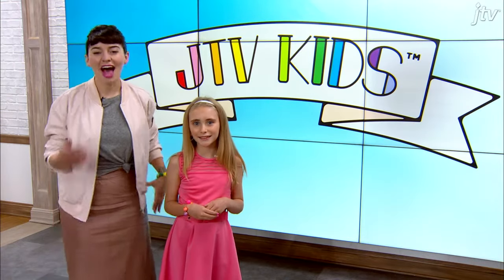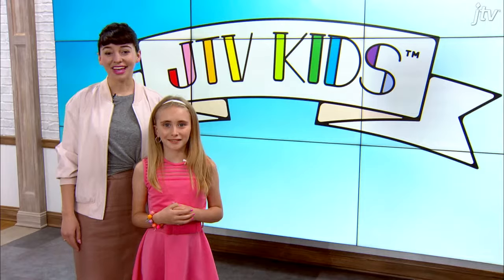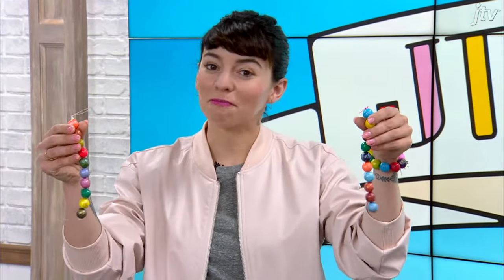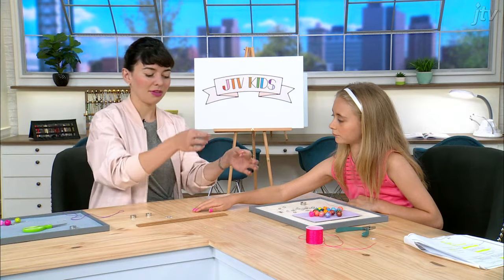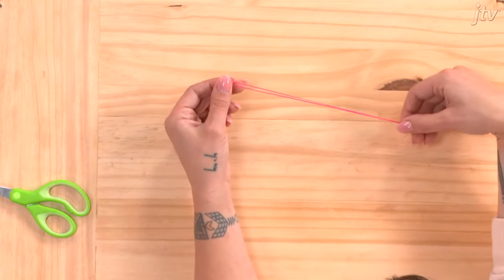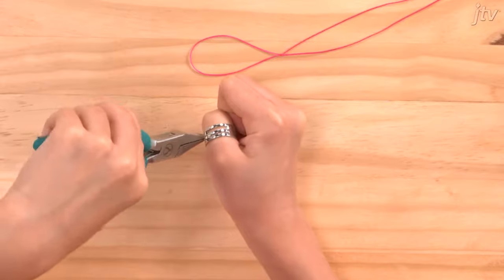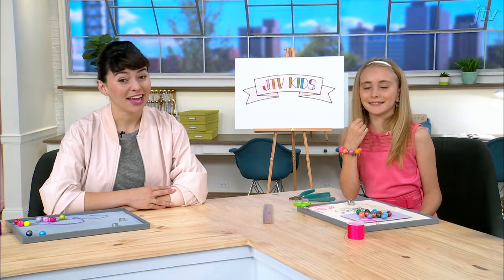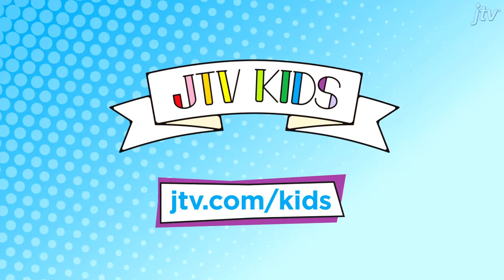JTV Kids: Paper Bead Kit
Make your own stretchy friendship bracelet with the JTV Kids paper bead bracelet kit and these simple step-by-step instructions by Ryan-Ashley and Shayler. Whether you chose to make these for yourself, your BFF or to start your own business, this fun craft project will introduce you to the exciting world of jewelry making.